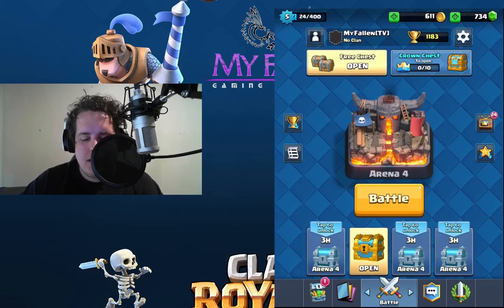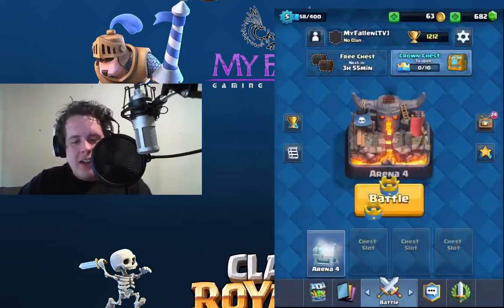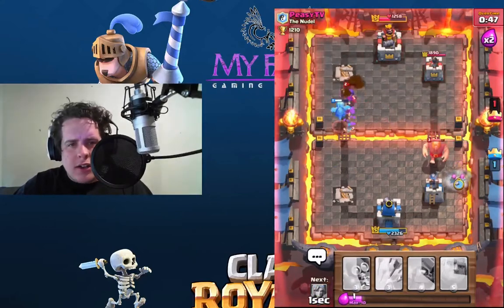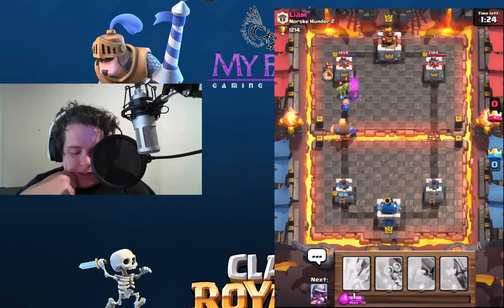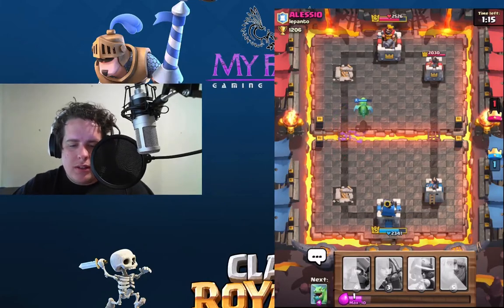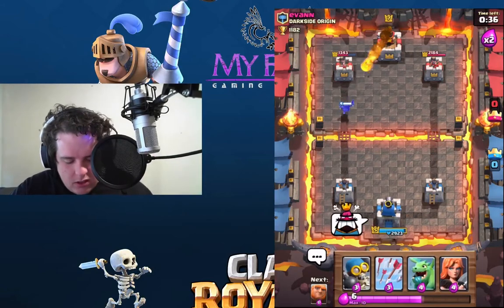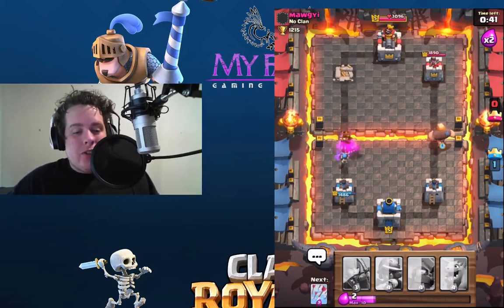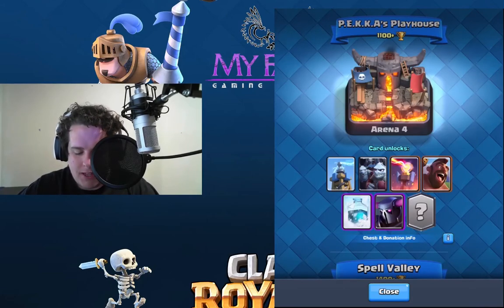Clash Royale | Distracted P.E.K.K.A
MyFallen[TV] - A Member of the MyFallen Gaming Community

Wow, I cant believe how many we lost today. We're getting further in and it's getting harder and harder to beat people... this stinks.